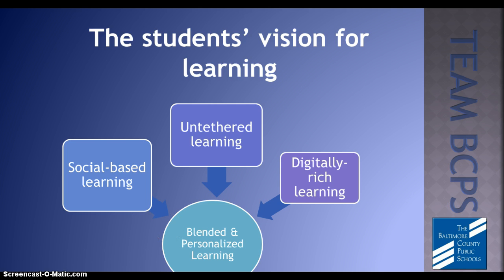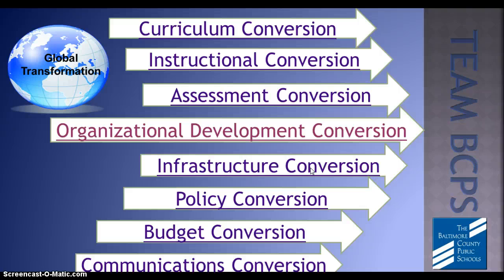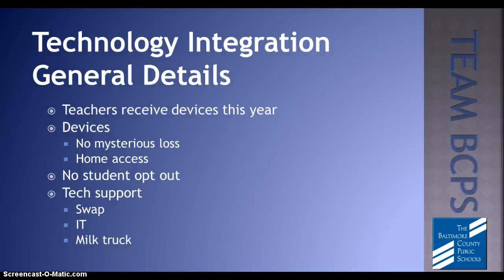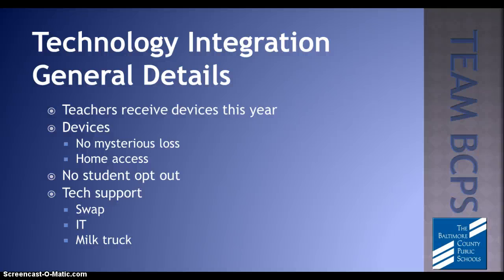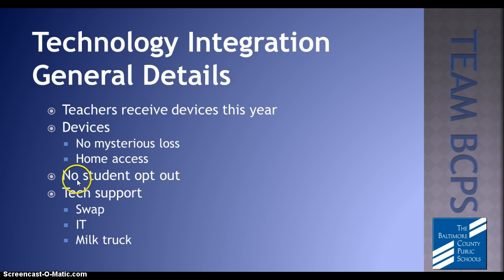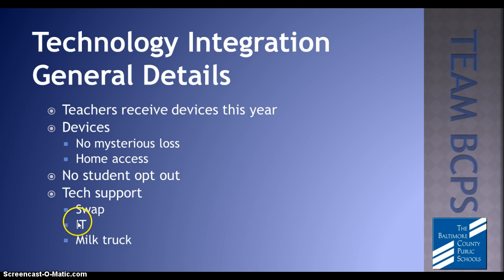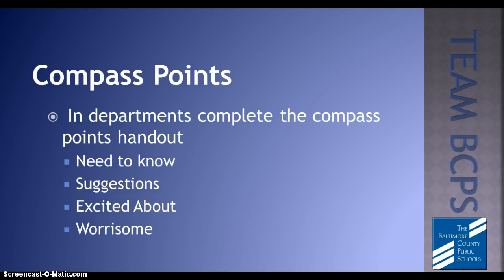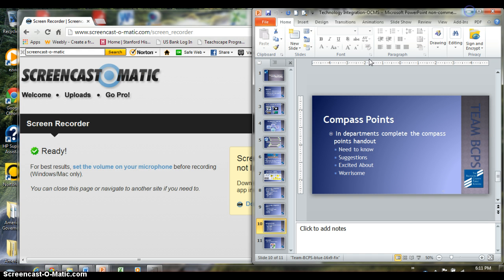Technology Integration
Basic information on the technology integration